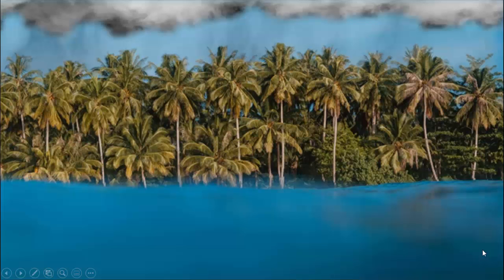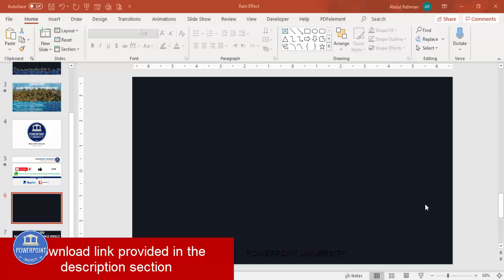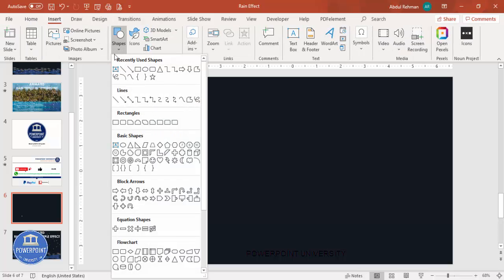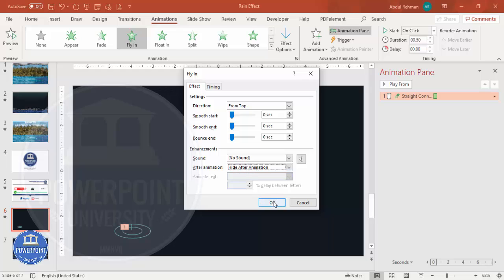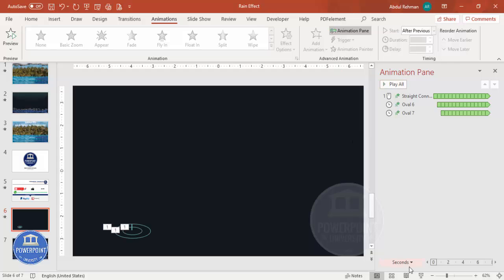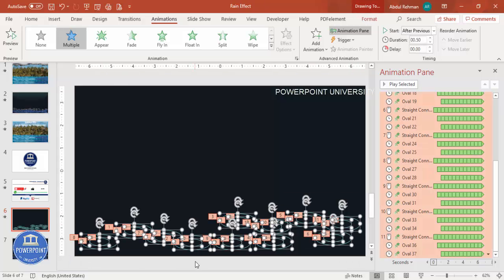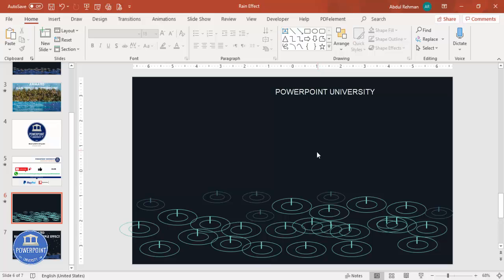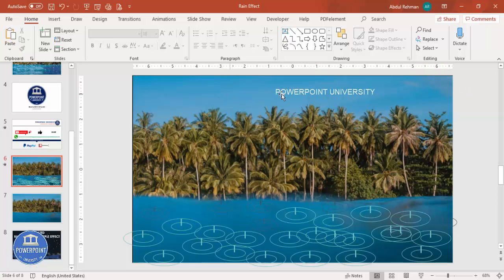Rainfall with Ripple Effect Animation Slide in PowerPoint